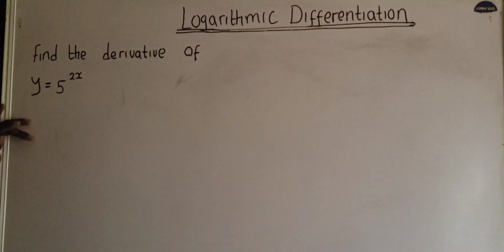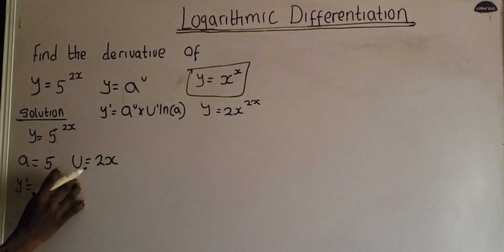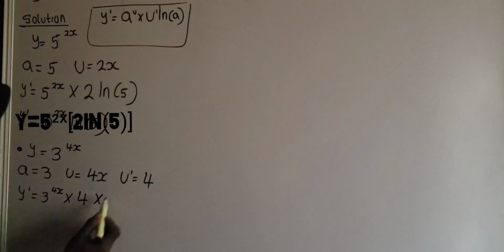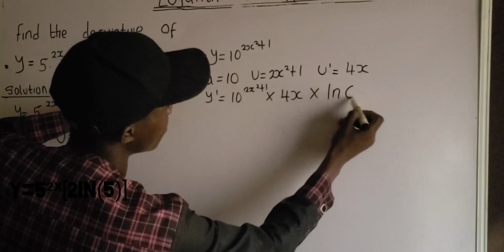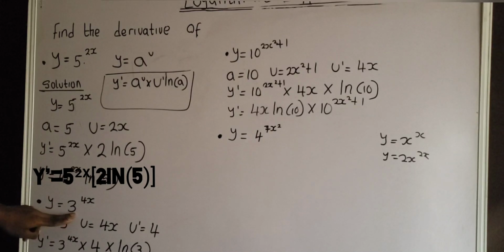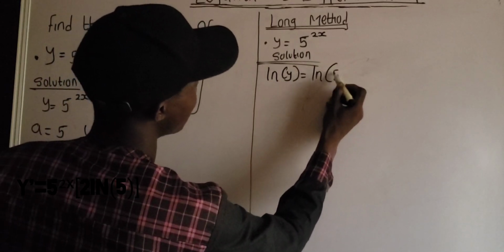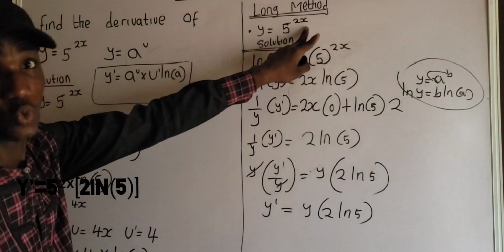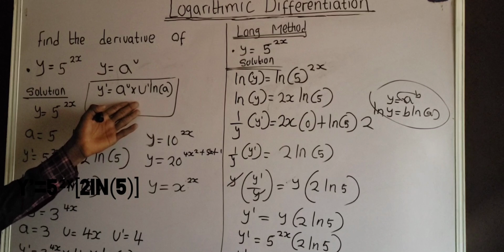Logarithmic differentiation| How to find derivative of Logarithmic function| part 11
This is another example on our series(Logarithmic Differentiation)

In this video you are going to learn how to finds the derivative of a Logarithmic function step by step.
The solution is simplified and concised.